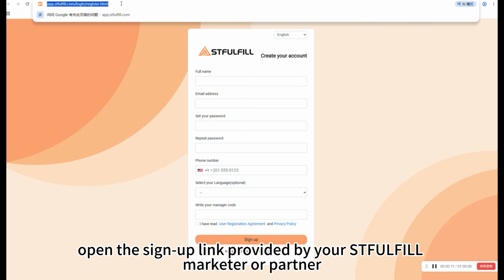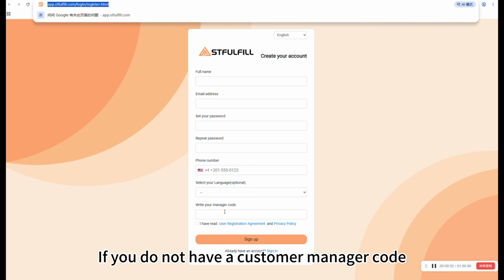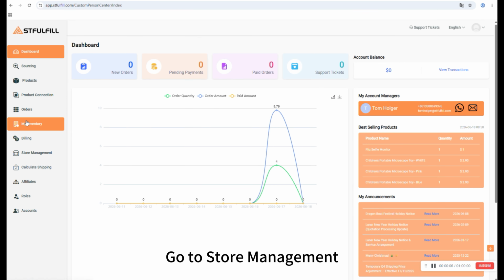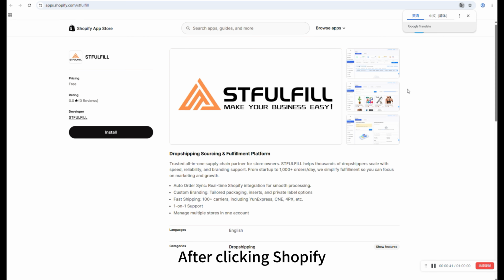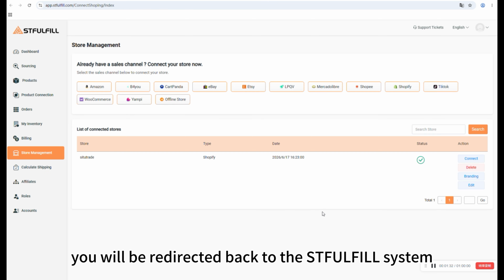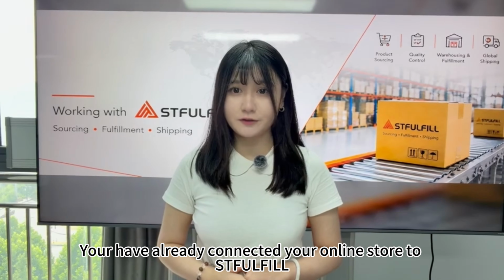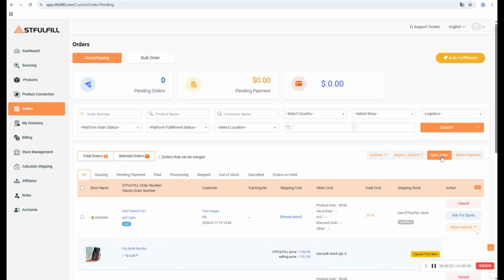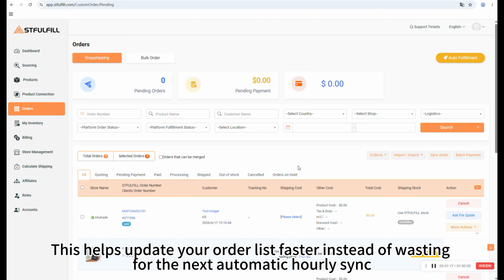STFULFILL System Guide: Register, Connect Store & Sync Orders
00:00 Introduction
00:35 Register a STFULFILL Account
01:43 Connect Your Store
03:53 Sync Store Orders
05:50 Summary
STFULFILL helps eCommerce sellers with China sourcing, quality checks, warehousing, packing, order fulfillment, and international shipping.